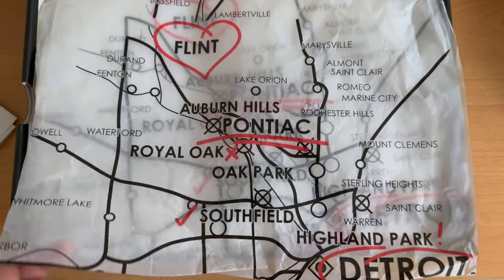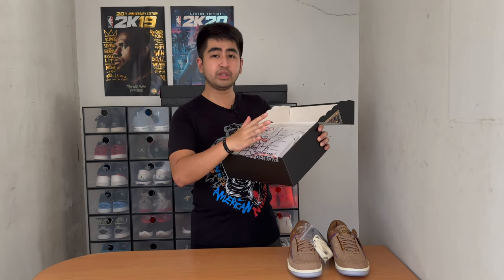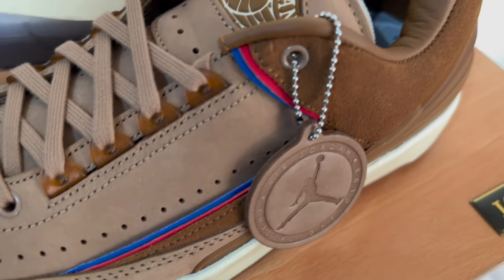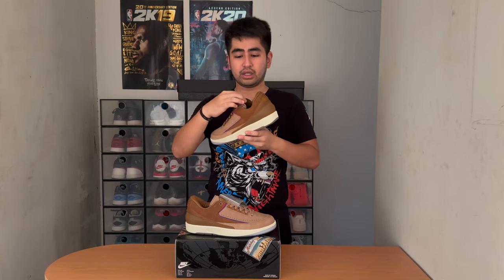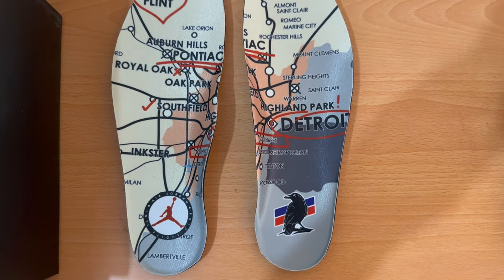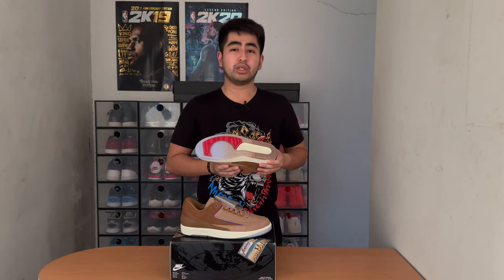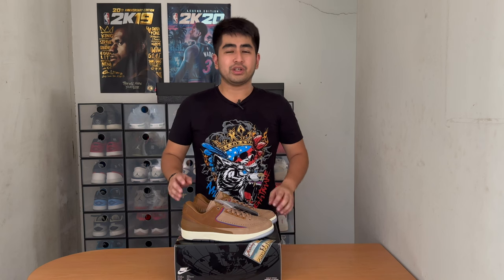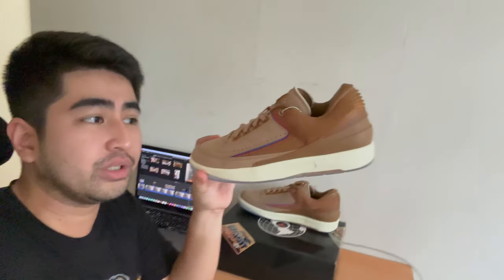Air Jordan 2 Retro Low x Two18 | Collaboration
Welcome back to Sole'd Freaks.

We have another Collaboration for you on this Episode and we will be looking at one of Detroit's retail store collaboration with the Jordan Brand.